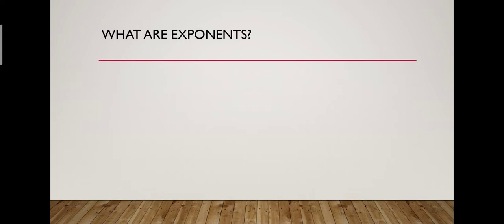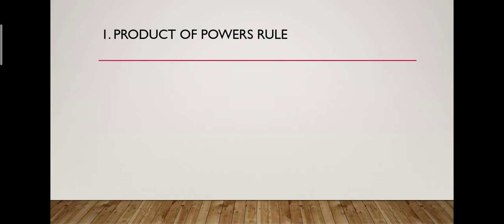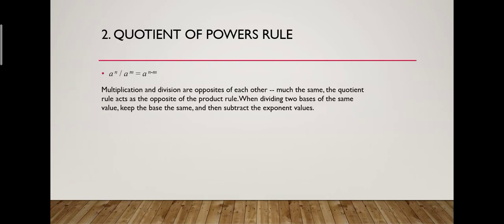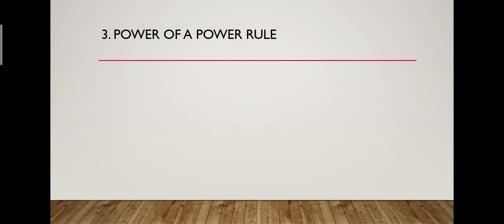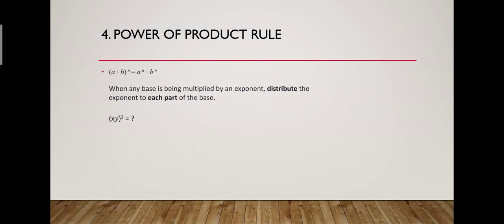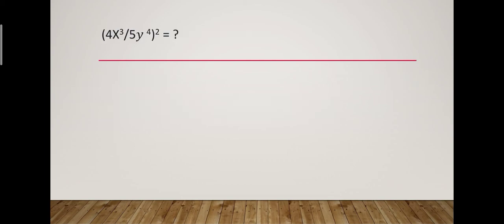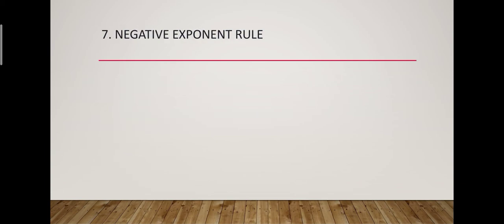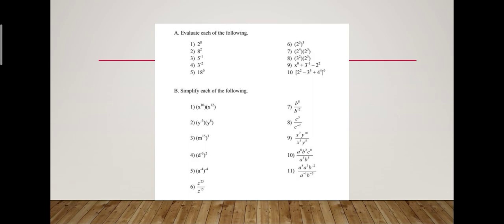Teaching Laws of Exponents to Grade 7 Mathematics Learners Through Direct Instruction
Mr Areja's ouput